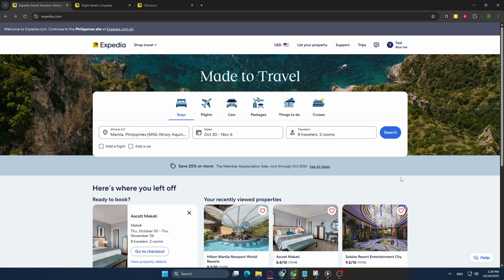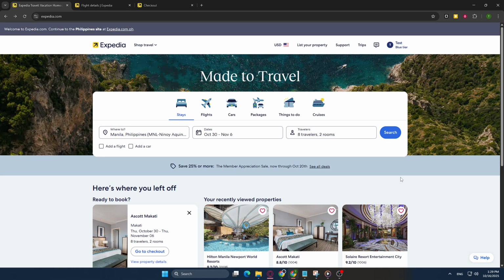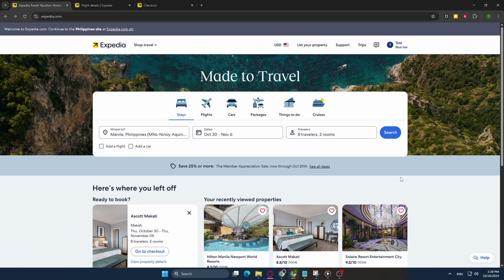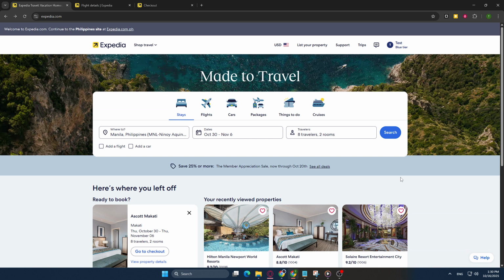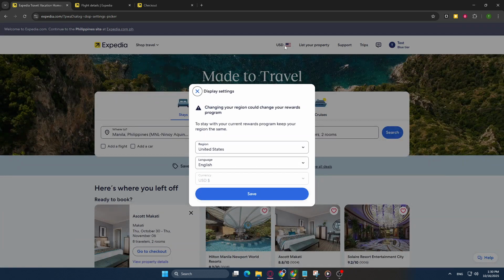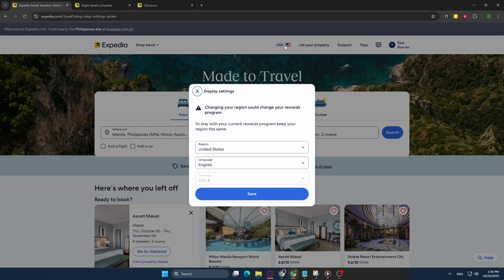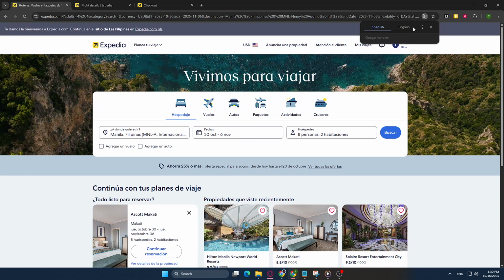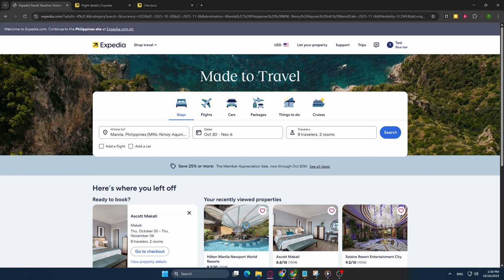How To Set Language On Expedia [2026 Guide]